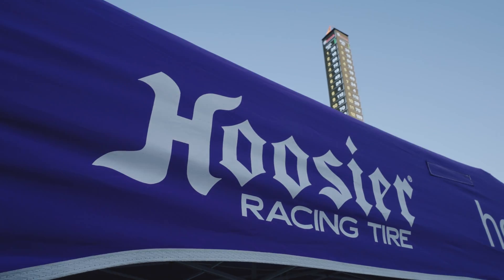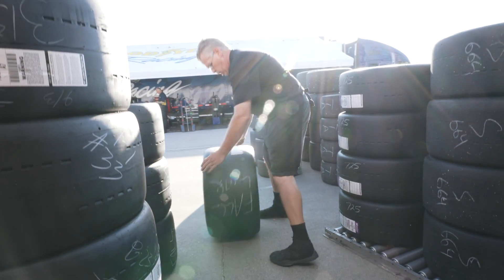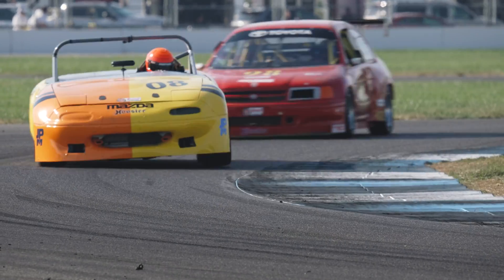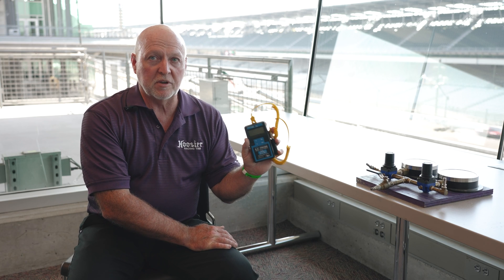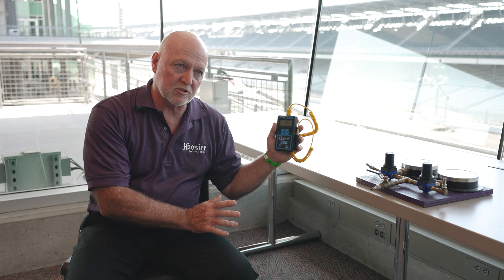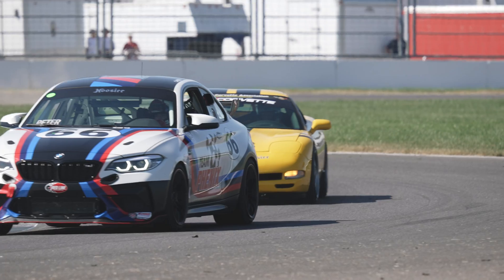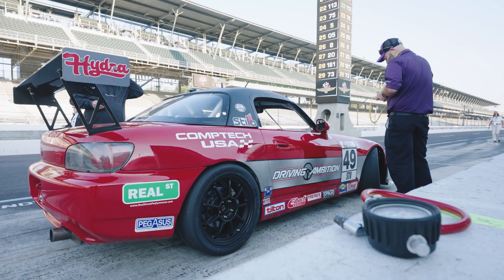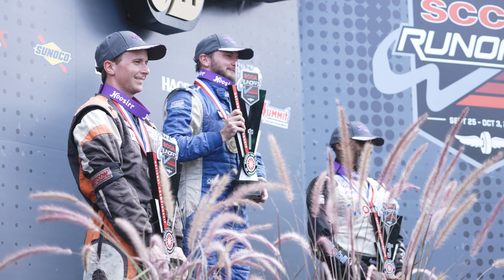Tire Temperatures and Why They Matter | SCCA Shop Manual presented by Hoosier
The more you use your tires, the warmer they get. But what do those temperatures mean and how can you use that data to go faster?

Getting started in motorsport activities can be intimidating. There are many things you may not know. Our partners at Hoosier Racing Tire are helping us explain some of these unknowns through the Hoosier Shop Manual Series.